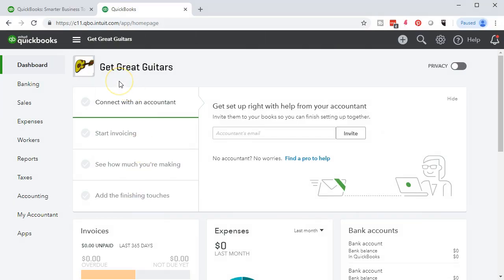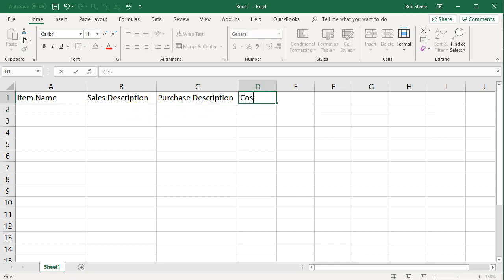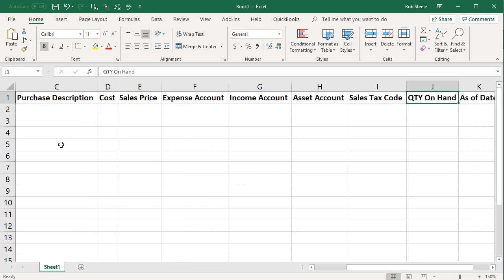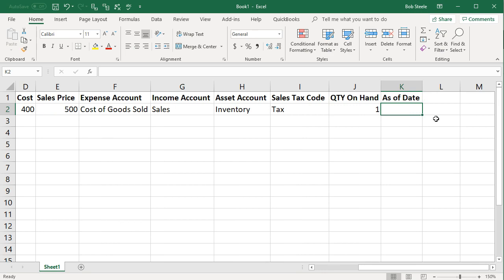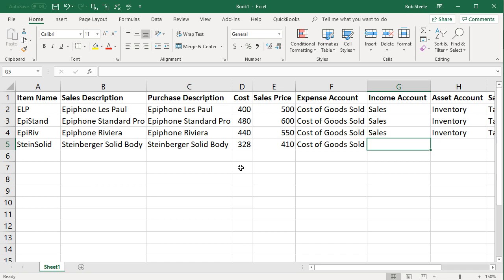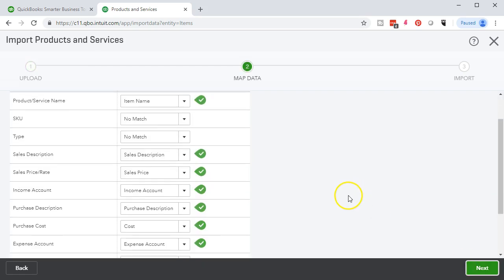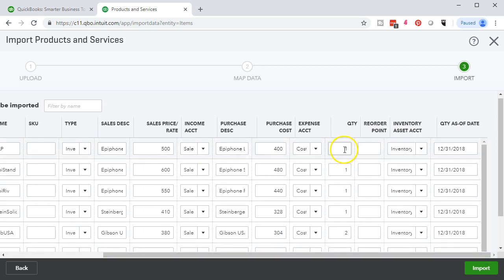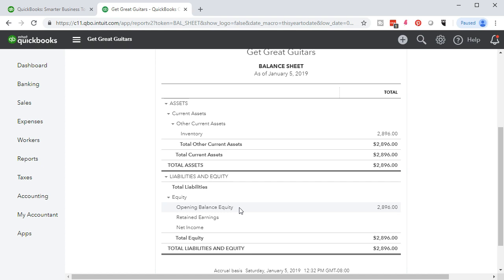QuickBooks Online 2019 Items Inventory Set Up